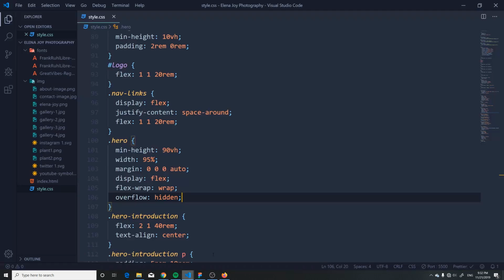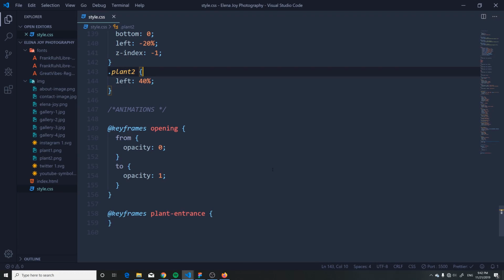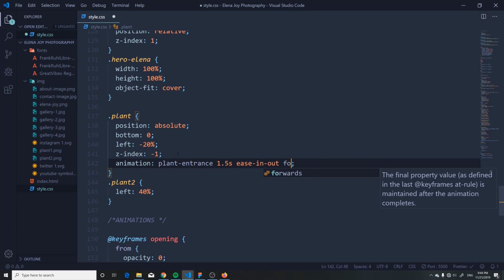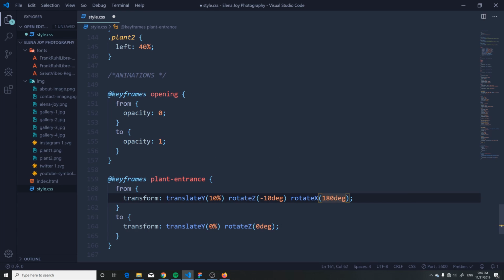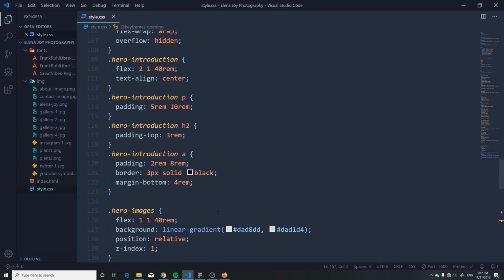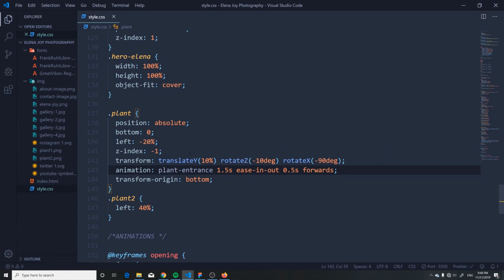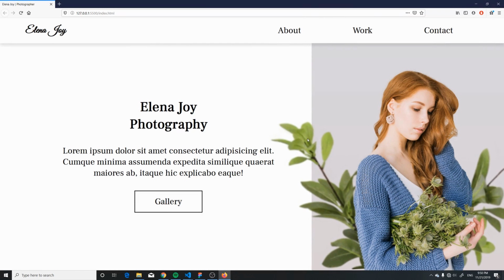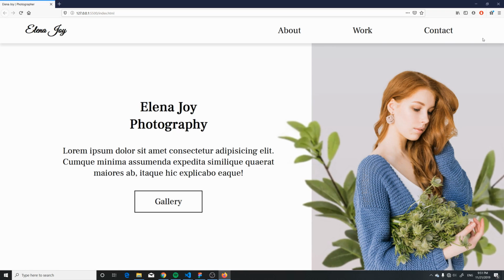51 Plant Animation